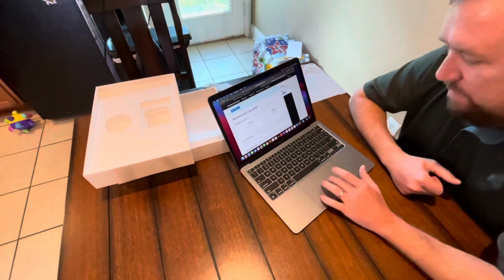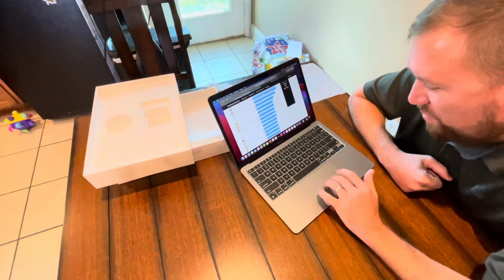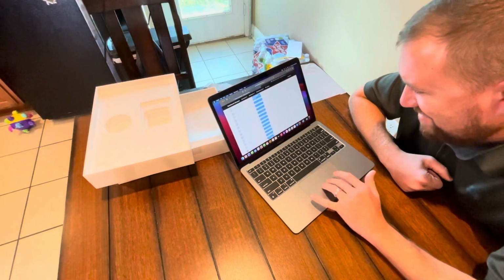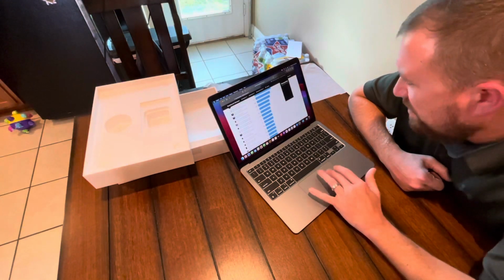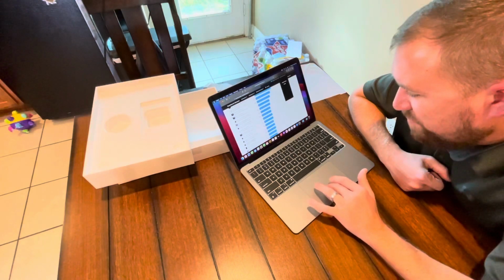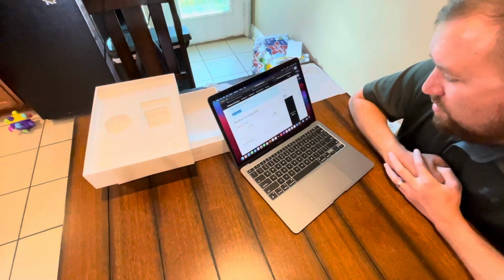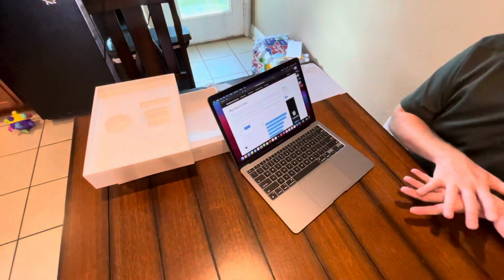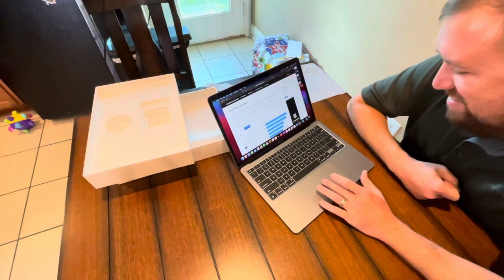Unboxing The New Apple MacBook Air M1 8-Core CPU, 8-Core GPU, 16GB Ram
I needed a new Mac to replace my 2014 Mac Mini (Baseline) upgraded to 8GB Ram. Needless to say, the Mac Mini is slow and this new MacBook Air M1 with the full Apple Silicon M1 specs with 8-Core CPU & GPU is so much faster.